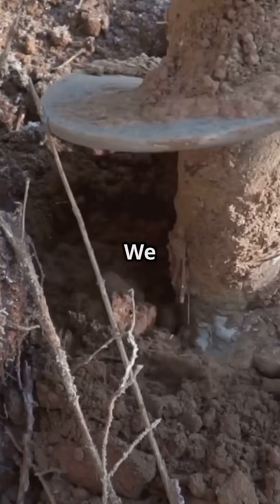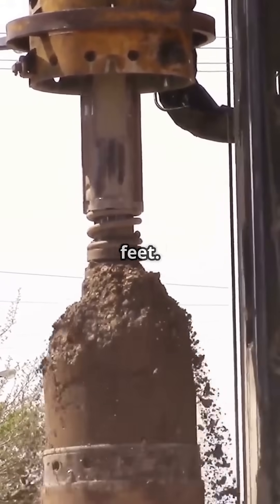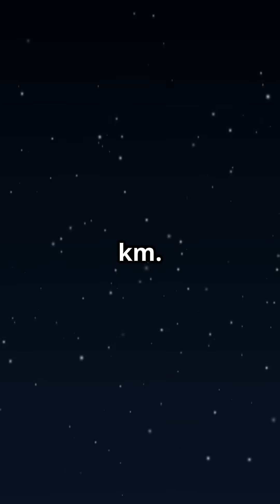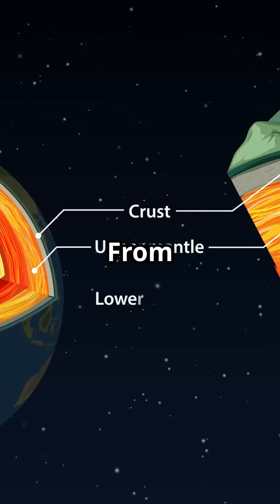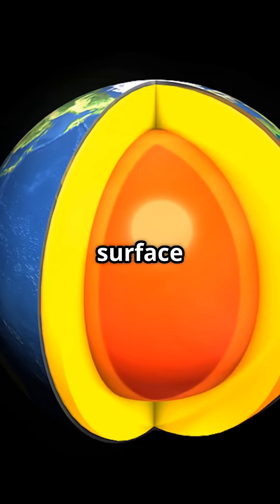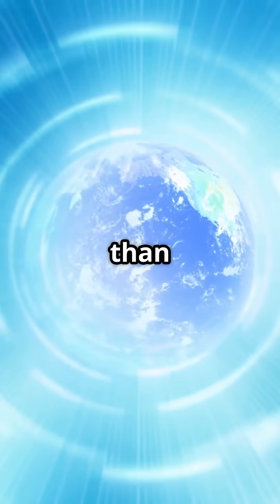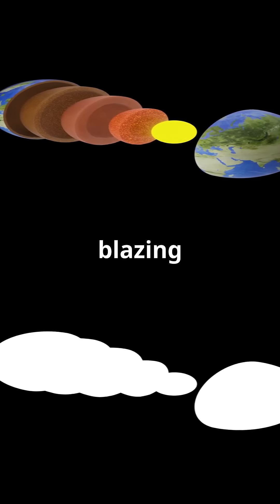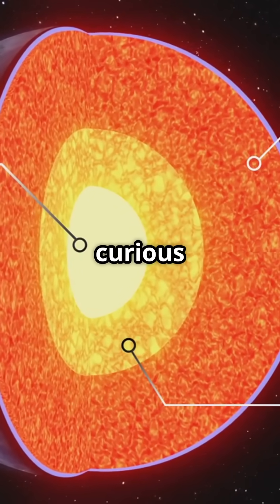What’s Really at the Center of the Earth?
Ever wondered what lies beneath our feet? 🌍 Dive into the depths of our planet as we unravel the secrets of Earth's core! From a solid inner core of iron and nickel to a swirling liquid outer core, discover the stunning internal structure of our planet, including the crust, mantle, and the temperatures that reach up to 5,500°C! 🔥

Learn about the fascinating phenomena like the "super-rotation" of the inner core and how it helps shield life on the surface from harmful solar radiation. Join us on this explosive journey into the heart of the Earth!